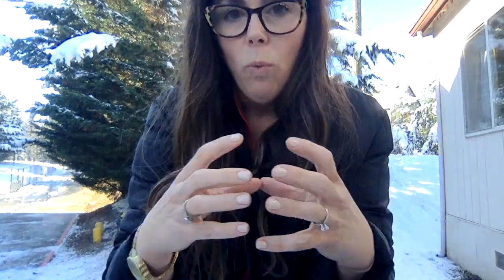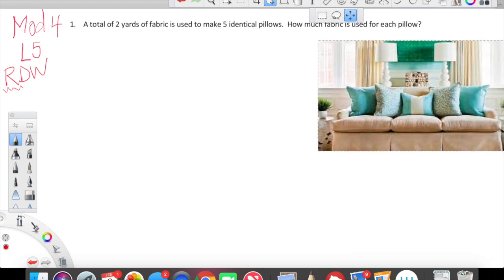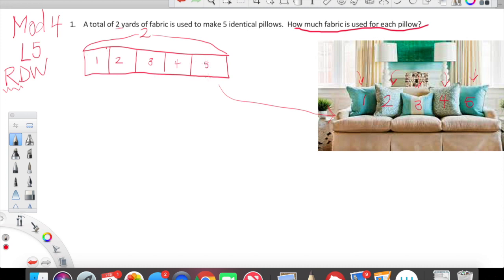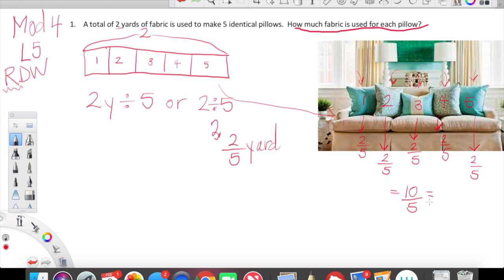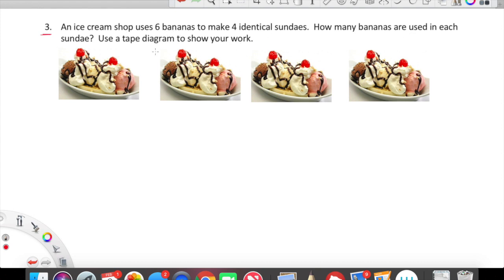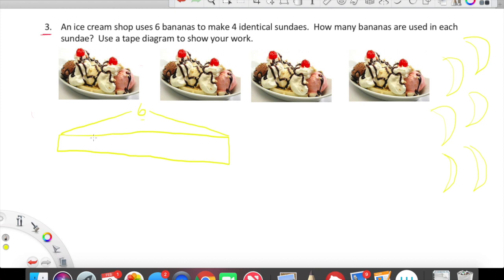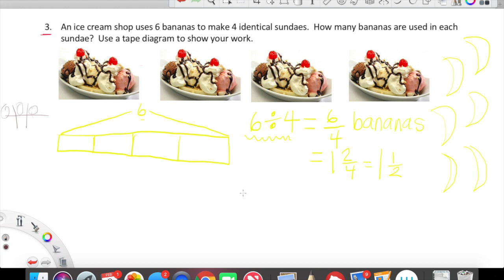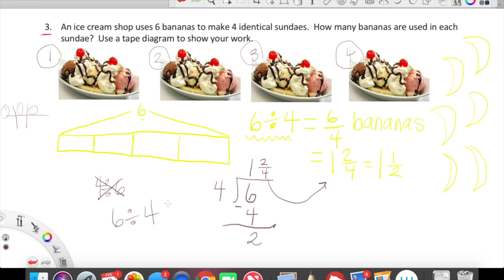Eureka Math Grade 5 Module 4 Lesson 5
This video is about using tape diagrams to solve word problems and the continuation of representing division as a fraction.